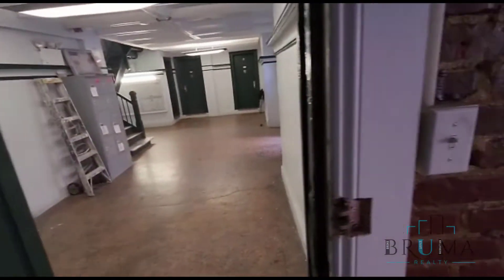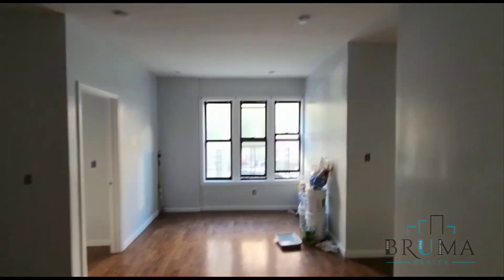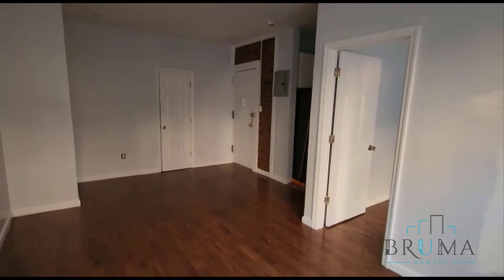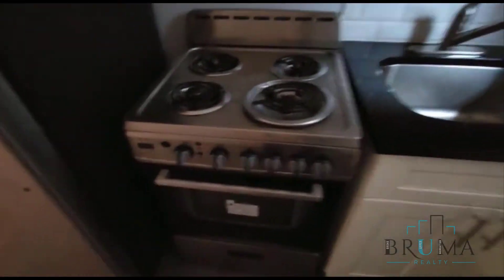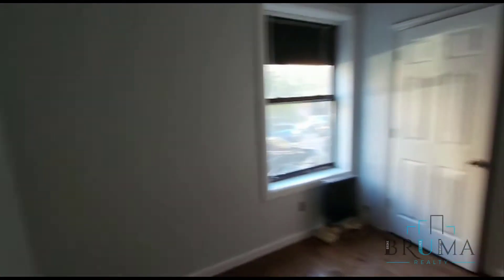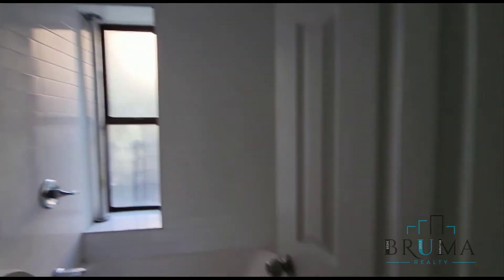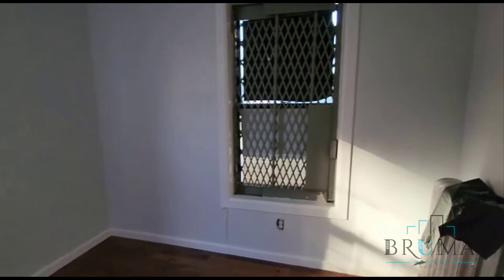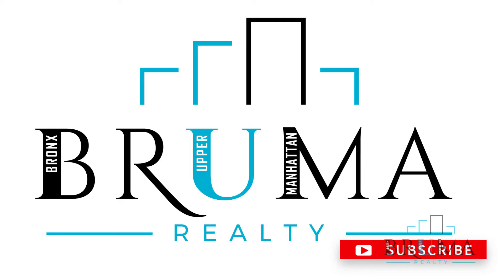518 West 204th St. #1 (2 Bedroom)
Beautiful 2 Bedroom apartment in Inwood, Manhattan.